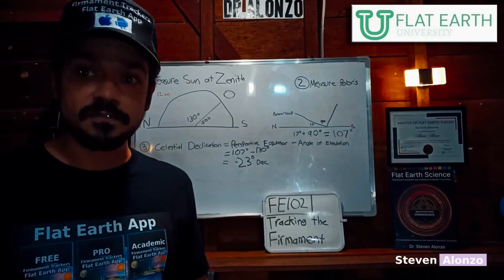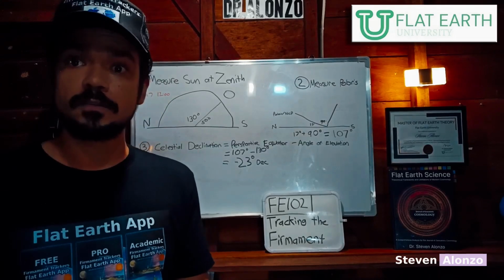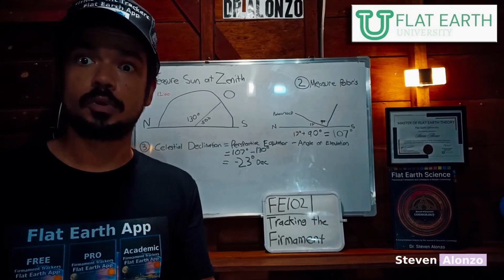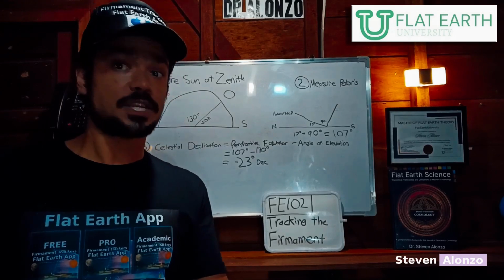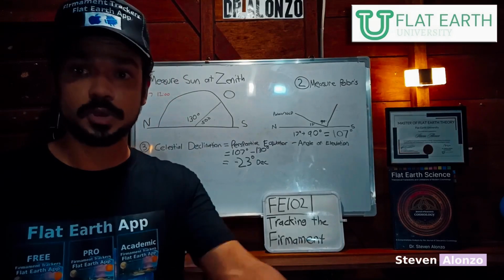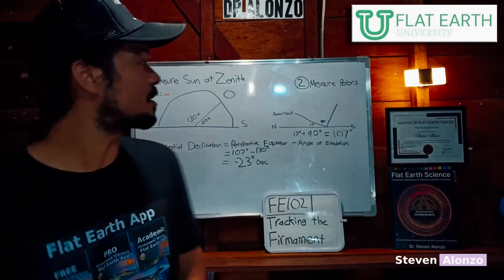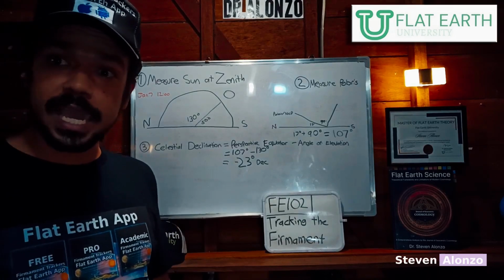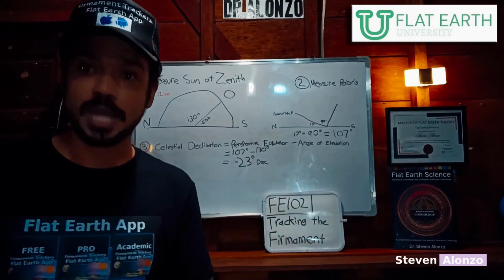Calculate the Sky Coordinate "Declination" of any object using Flat Earth Math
"Celestial Declination" is a sky coordinate used to determine where an object is on the Firmament above us. The sky coordinate maps to a land coordinate with a 1:1 ratio. For example in December when we have a Celestial Declination of -23 for the Sun, this means the Sun is also above the Tropic of Capricorn which is -23S latitude.

Explore advanced concepts of Flat Earth Science as we quantify the Firmament, learn the Celestial Sphere, and preform mathematics on our perspective.

to get your textbooks, software, maps, blankets, and clothing!
The Flat Earth Science Textbook is 173 full-sized colored pages with 10.5 size font. The textbook has 11 units covering all you need to know about the Flat Earth Sciences. It is available as a beautiful hardcover and convenient digital PDF ebook for only $10
The Firmament Trackers iMac Web and Windows Desktop Laptop version this is a 4th Generation Flat Earth model allowing multiple observers, planets (wandering stars), location auto search features, plotting locations, etc. The Android version of the App also includes features such as multiple observers, stars and planets, location search autocomplete to easily move your observer to specific places such as Union Glacier Camp. Download the Free version first to test it out! The touch screen joysticks allow you to fully navigate through the infinite plane of our universe to see every detail about our Flat Earth.
The Flat Earth University has open enrollment to take free course FE101 to learn the foundational concepts of Flat Earth Science and to learn why the Flat Earth model requires a 24hr Sun in Antarctica and the science of dome refraction, we recommend enrolling for free course FE102: Tracking the Firmament
Gleason Maps we sell the large 60cm by 90cm on canvas paper. It's high quality and comes with a hanging so you can learn what the world really looks like.
Flat Earth Fitness is your ultimate companion for health and wellness, proudly presented by the Athletics Department of Flat Earth University. Sign up for a free meal plan and workout guide. We even have a workout app. Coach Steve is an ISSA Certified Nutrionist
The Final Experiment documentary 'Glerfs on Ice' full movie is streaming for free. Live from Antarctica, Will Duffy of The Final Experiment announces Dr. Steven Alonzo as winner of all three Flat Earth challenges. Science and math is how we know the Earth must be flat. Learn about Dome Refraction and the contributions made by Dr. Alonzo last December and to learn about all the intimate details of the full adventure you can order the book
If you have a large audience and want your App developed for free we can help you. We can also publish your book and handle everything allowing you to make more money than if you used Amazon to sell your book as we give you your own website and handle everything ourselves even payment processing. For example with ebooks, Amazon takes 60%+ whereas we would only take 25%. Best of all your personal information remains confidential and protected through our network of anonymously owned LLCs. We have good understanding of international business and tax laws. We have an IRS EIN, DUNS Number, and registered as an IRS foreign owned disregarded entity giving us a whole bunch of advantages most people cannot get. You can safely publish your content online with us and make more money.